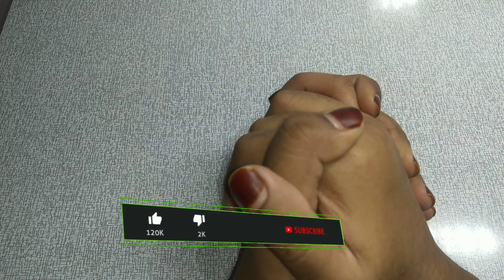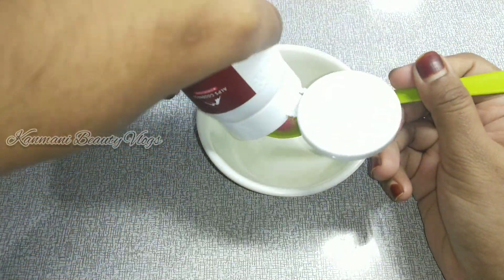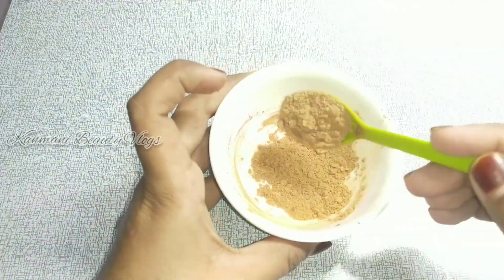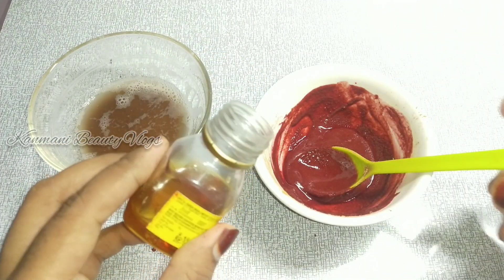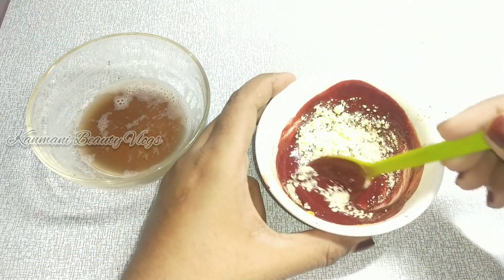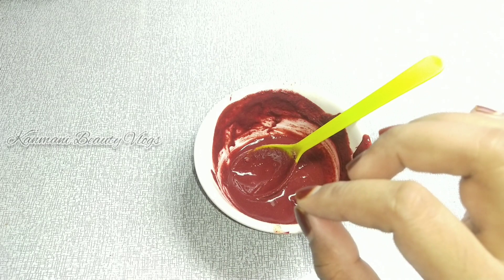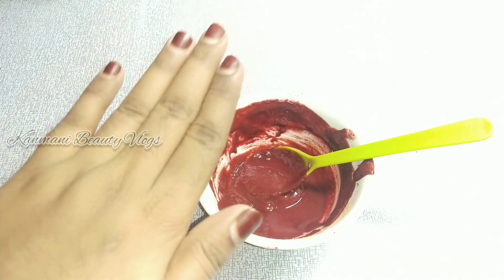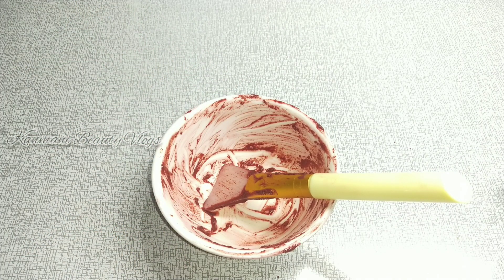💥3 வகையானை பொருள் இருக்கா|🤔BEETROOT FACE PACK ல இவ்வளவு BENEFIT ஆ😱|HEALTHY SKIN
HI BEAUTIES ✨🤗

💥3 வகையானை பொருள் இருக்கா🤔BEETROOT FACE PACK ல இவ்வளவு BENEFIT ஆ😱HEALTHY SKIN @KanmaniBeautyVlogs